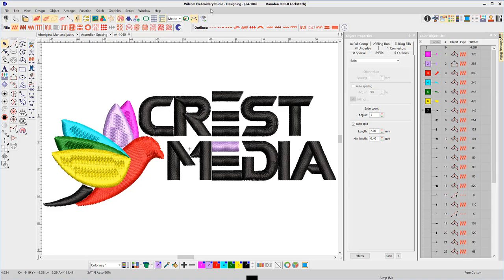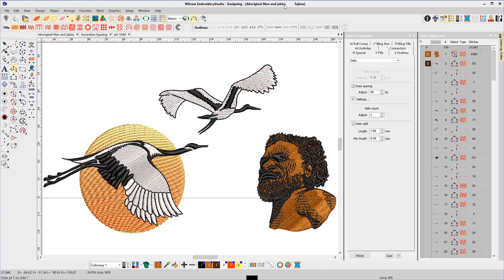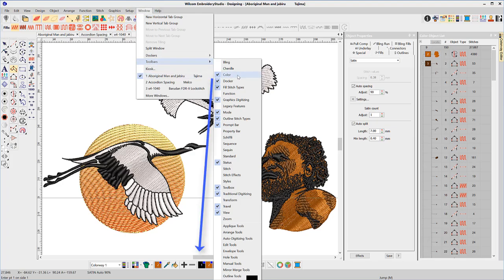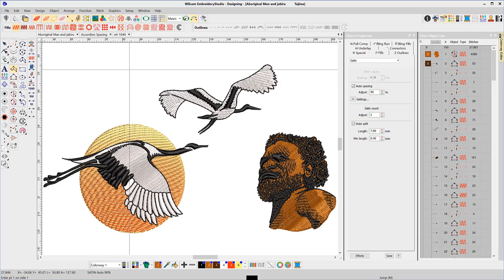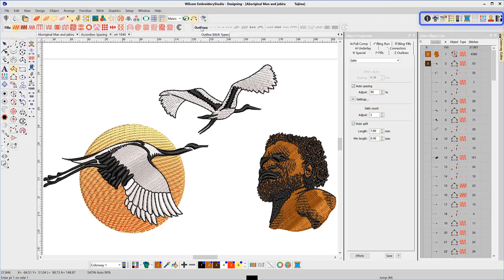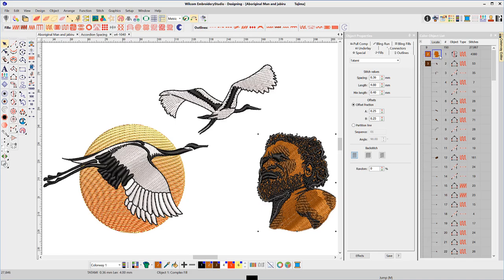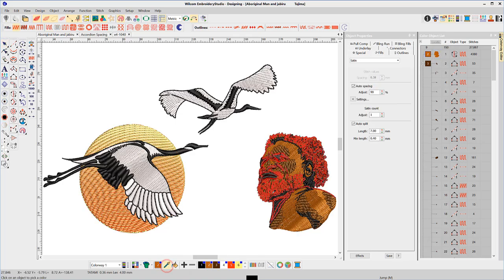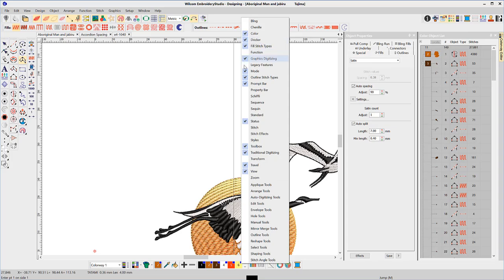User Interface tour of Wilcom EmbroideryStudio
John walks you through the user interface of Wilcom EmbroideryStudio.